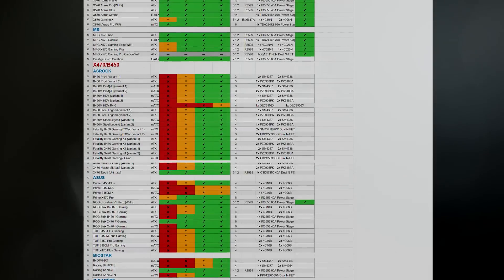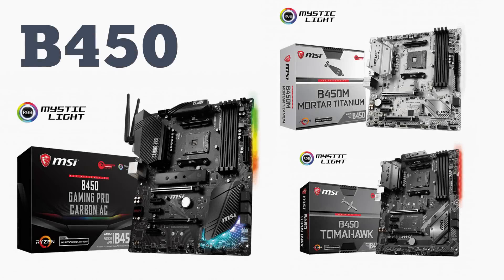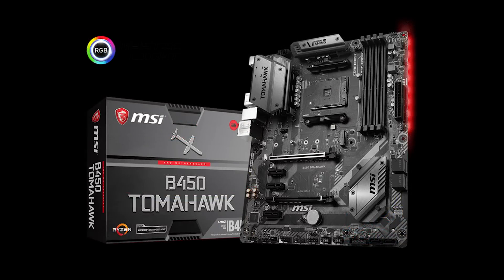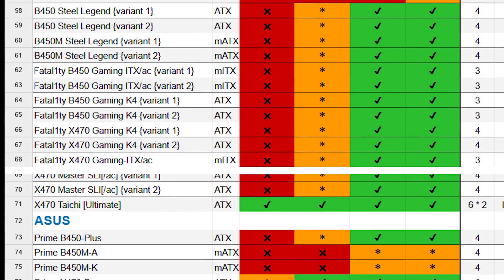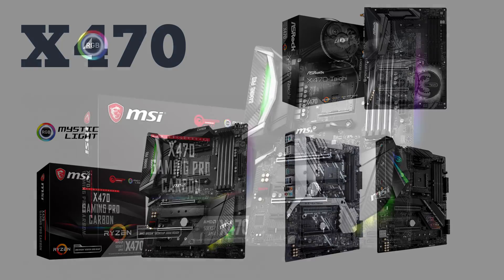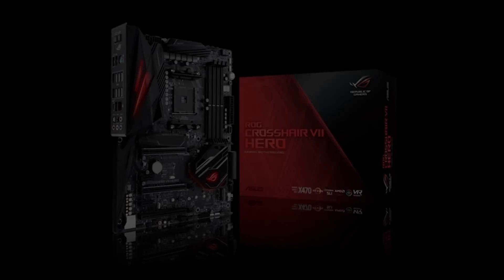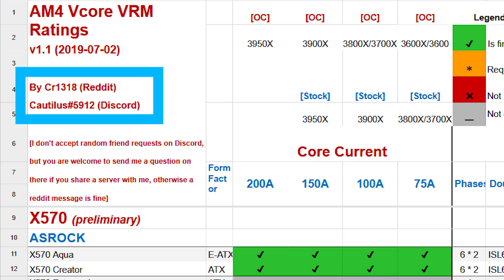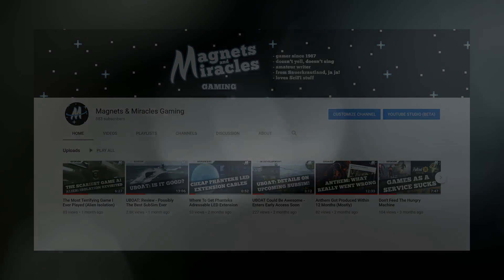Possible RYZEN 3000 CPU & MAINBOARD combinations! (B450/X470/B350/X370)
This comprehensive list shows which boards supply enough power for Zen2 / Ryzen 3000 series CPUs. All the way from B350 to X570:

Don't forget to say thanks and give credit to Cautilus for the list!
Sorry, mistook you for being two different persons in the video! :D

stock videos by footage island (youtube)